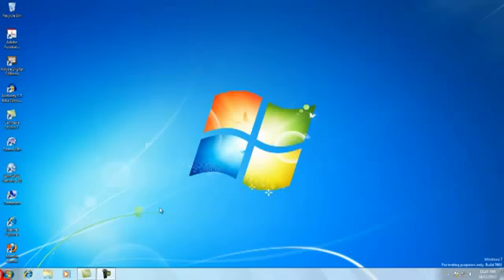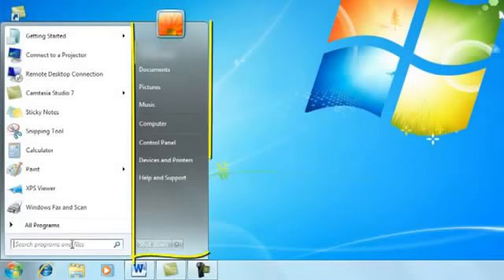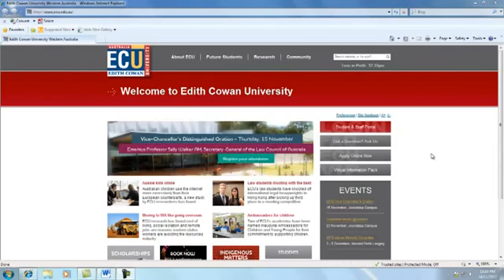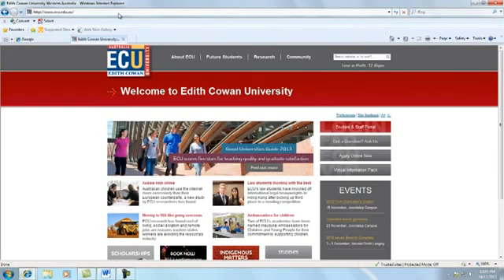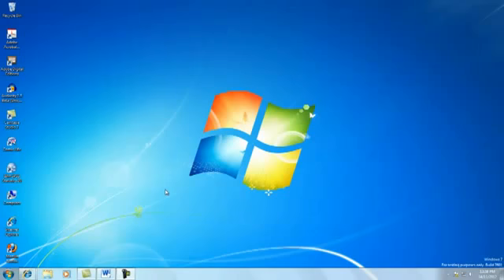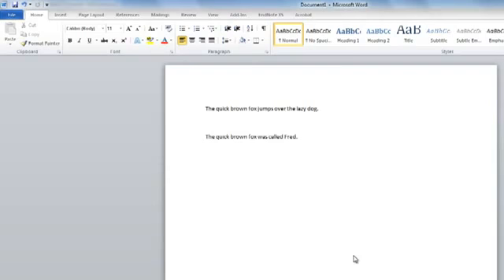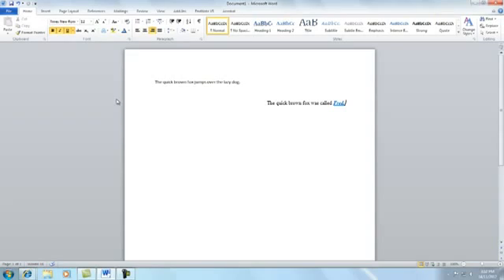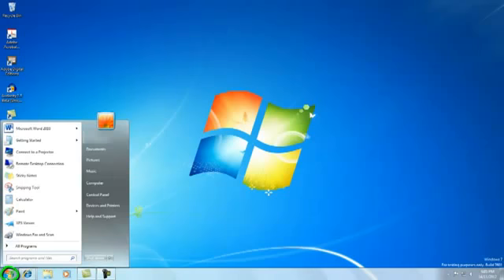Pengajaran asas komputer.